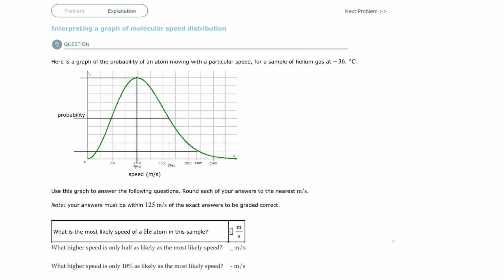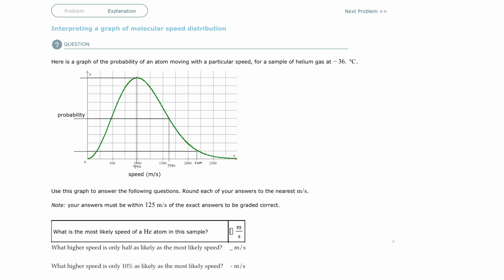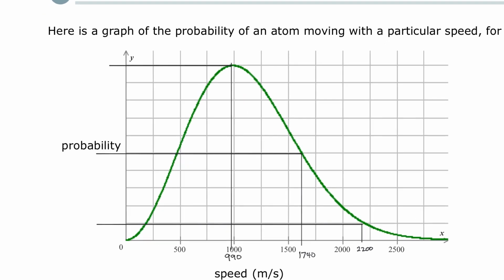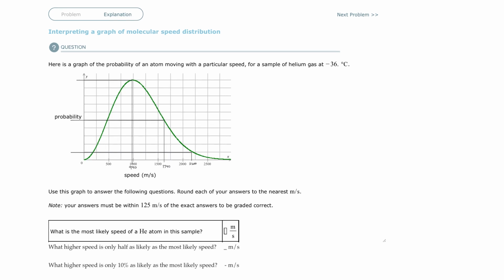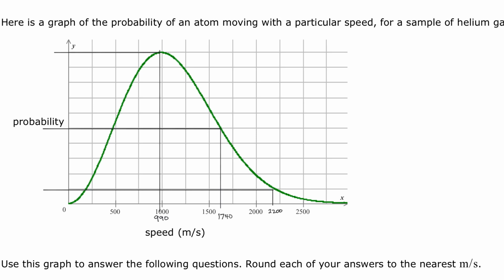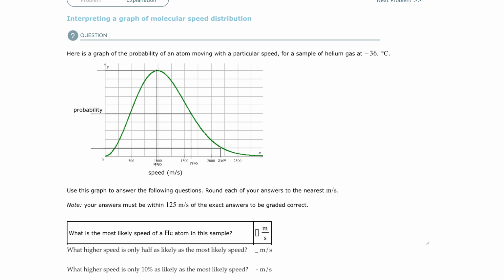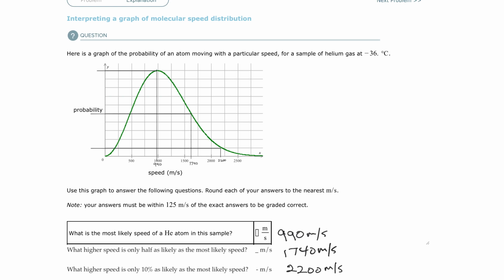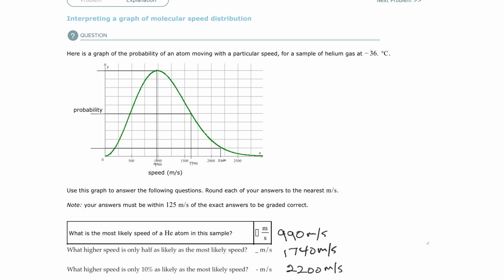Aleks Interpreting a graph of molecular speed distribution